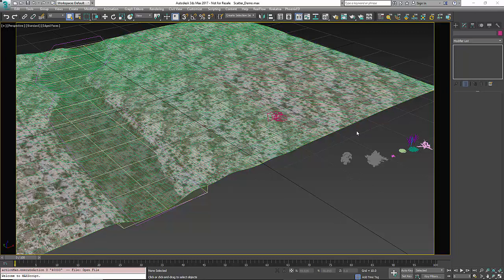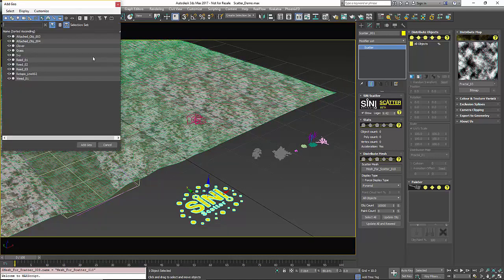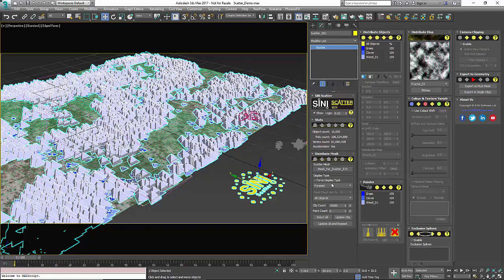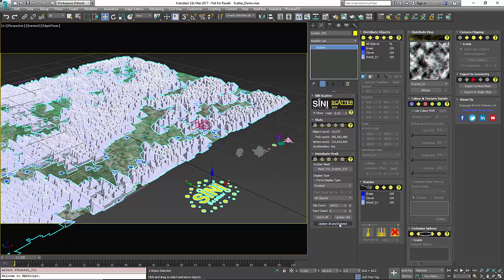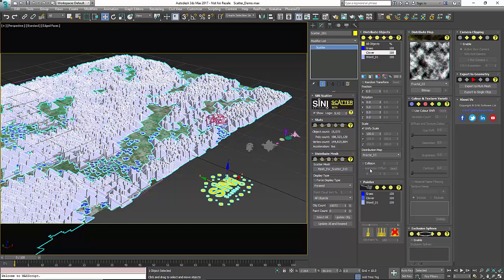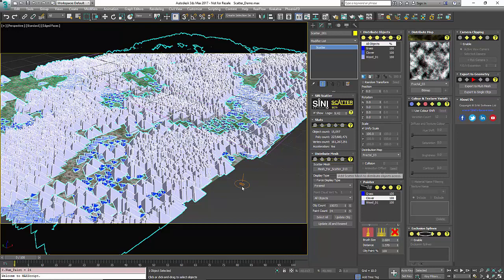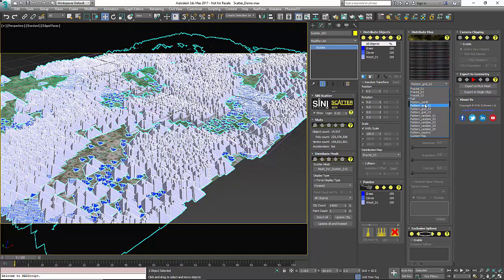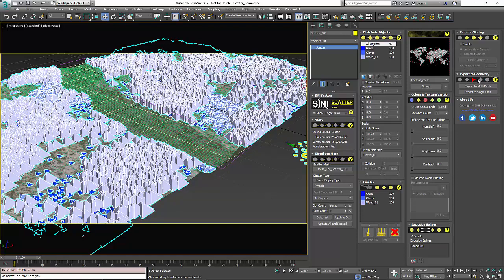Scatter Getting Started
Scatter Getting Started Help Video